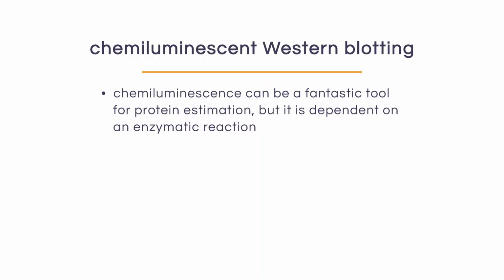General Troubleshooting for Chemi Blots | Chemiluminescence: Detection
General Troubleshooting for Chemi Blots
There are several steps that can be optimized, from the amount of loaded protein, through transfer conditions, all the way down to the substrate used to visualize your blots.

Don’t forget that simple things like length and conditions of your primary antibody incubation as well as washing steps can have a big impact on your final data.

Your antibody and substrate data sheets are a great resource to help you troubleshoot and optimize your Western blot protocol.